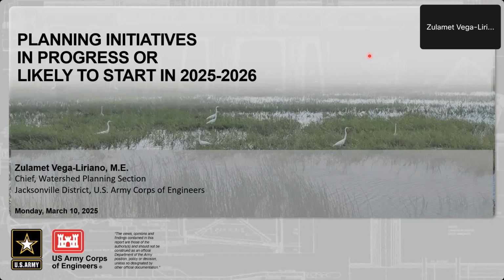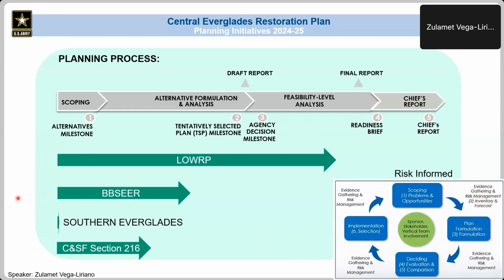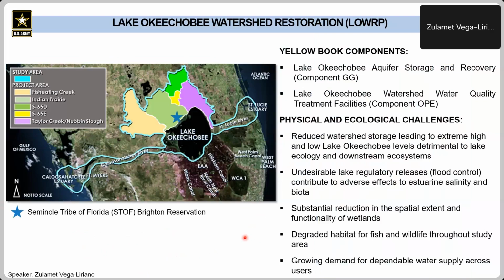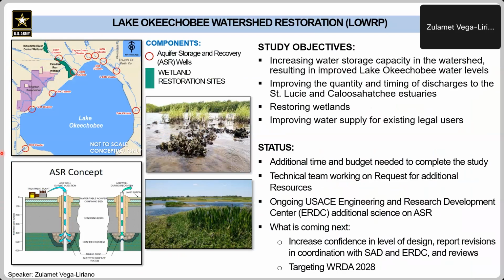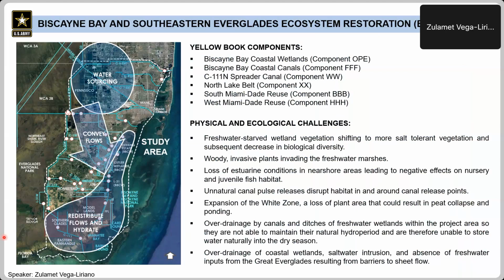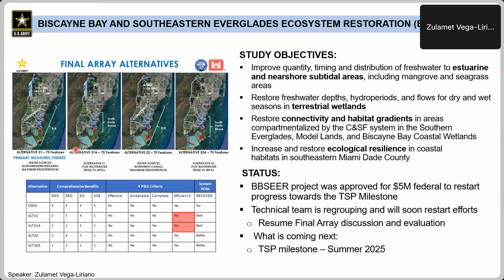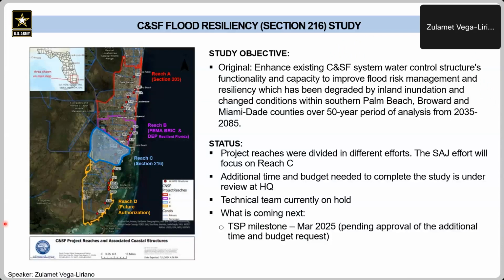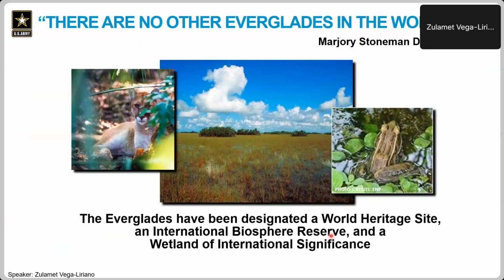5 - Planning initiatives in Progress 2025